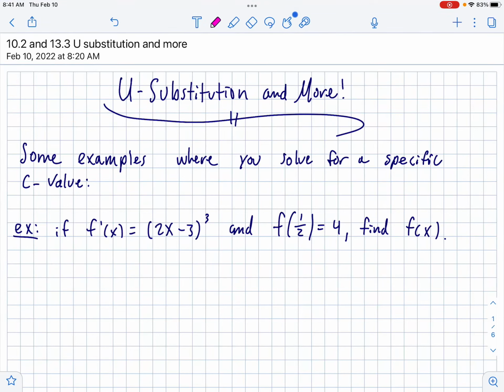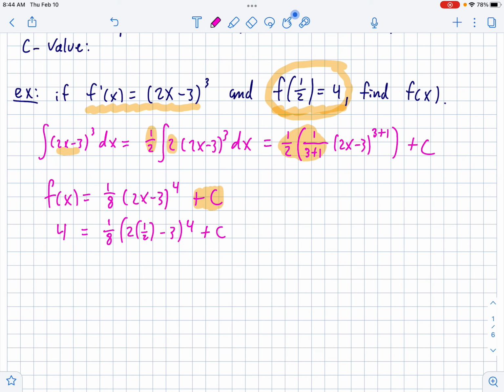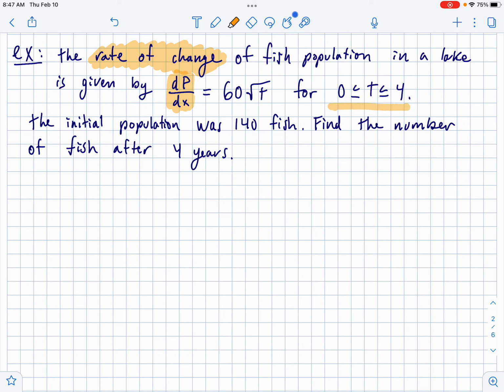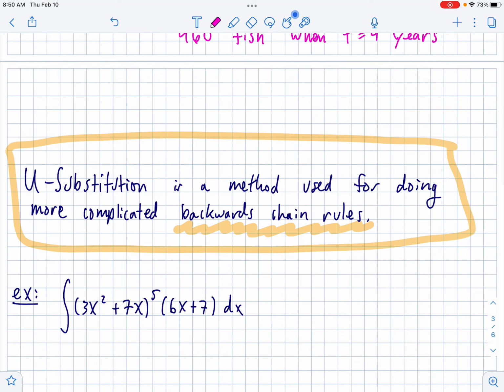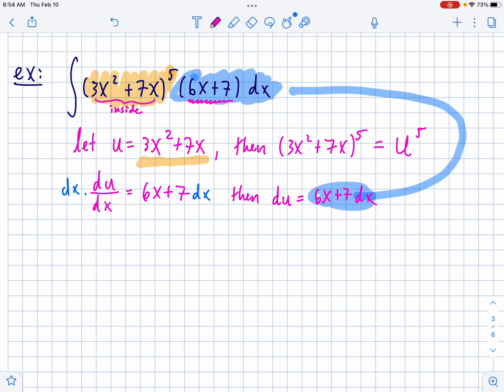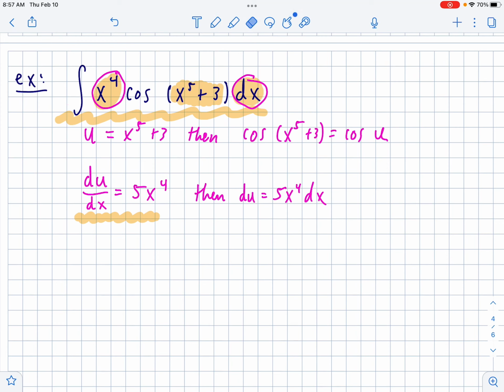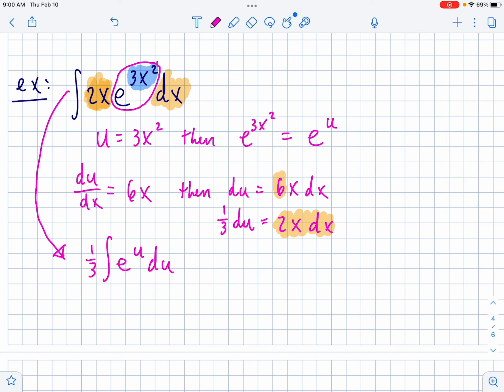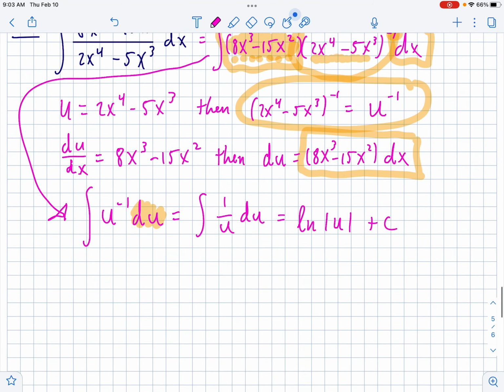IB AA SL 2 U substitution and more